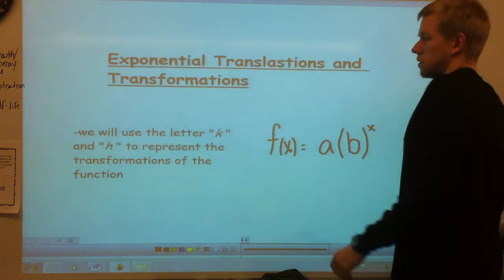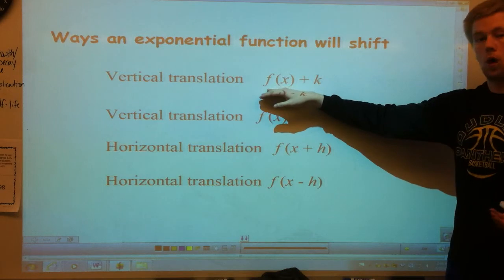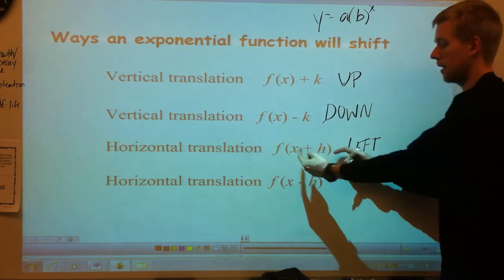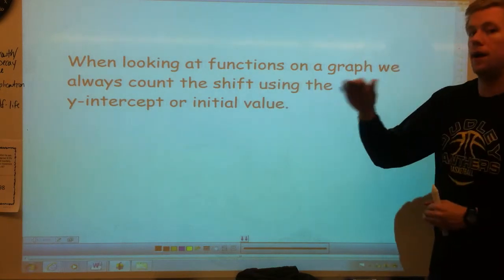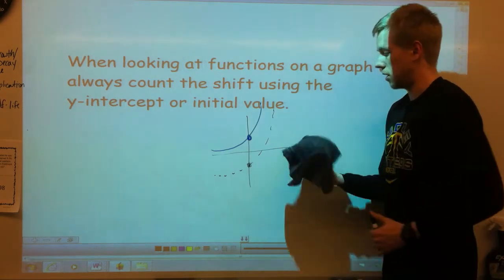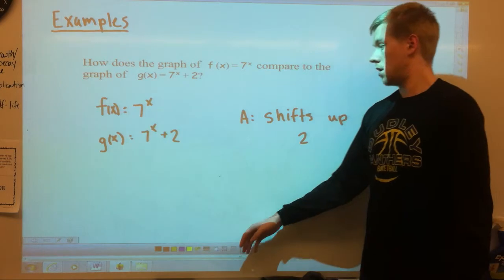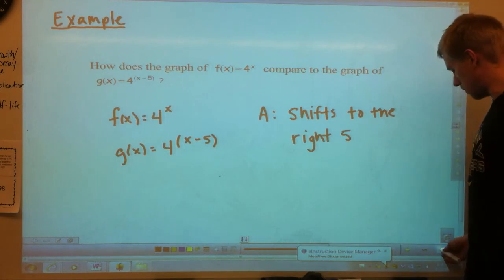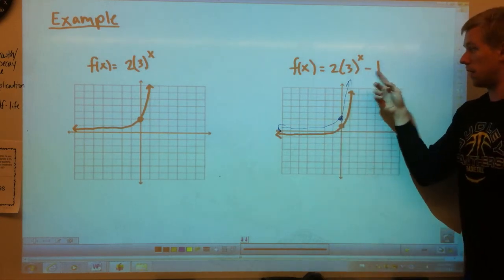Transformations of Exponential Functions